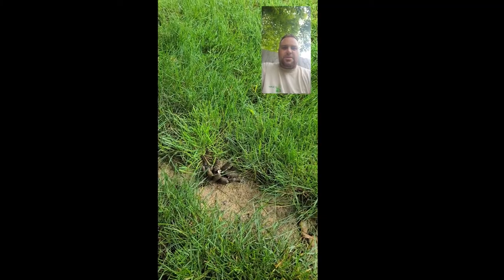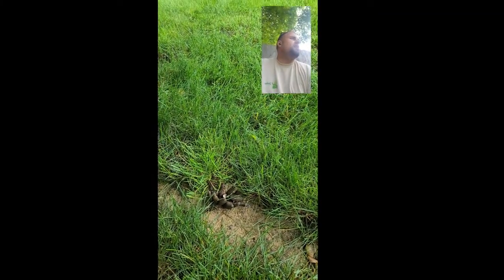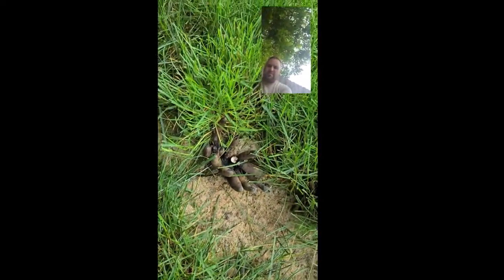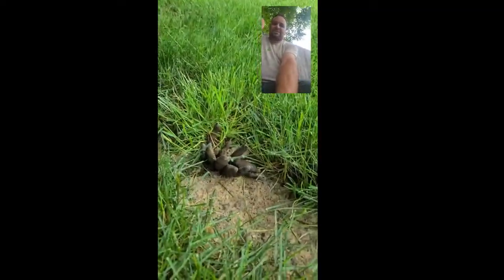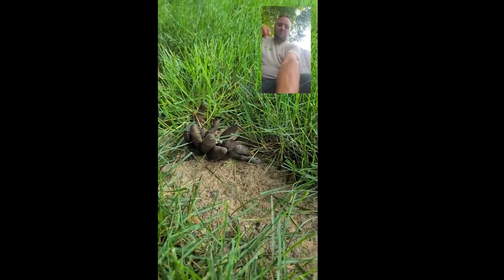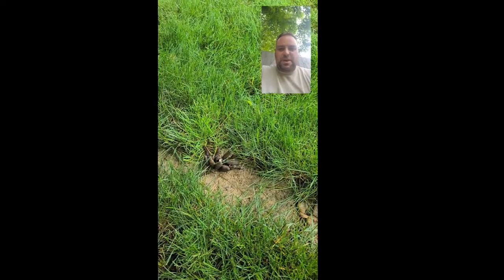Dead Man's Fingers Mushroom (Xylaria polymorpha)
Imagine you’re walking through the woods on a crisp, late October afternoon, smelling the sharp scent of decaying leaves and listening to the dry rustle of beech leaves in the breeze. You decide to take a break, sit on an old stump, munch an apple and observe this amazing world…but, what is that reaching up next to your comfortable seat – is it a hand from beyond the grave?! Black fingers with swollen knuckles are stretching up through the leaf litter to grab hold of your boots! You leap onto to your trusty stump to escape the oncoming zombie apocalypse (you knew, deep down, it was inevitable). When the decrepit hand makes no forward movement and no retreat, you summon your courage for a closer look and you uncover: the Dead Man’s Finger mushroom (Xylaria polymorpha).

Came across this at a customers house today, going to let it grow and give you guys updates on it..